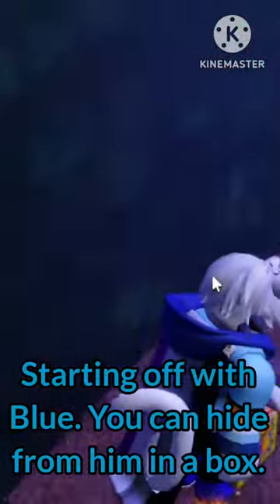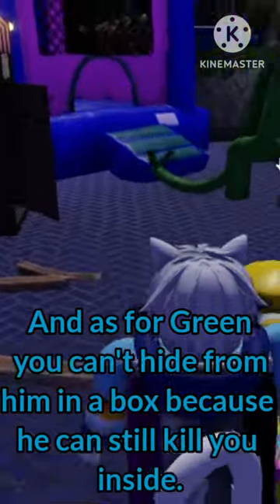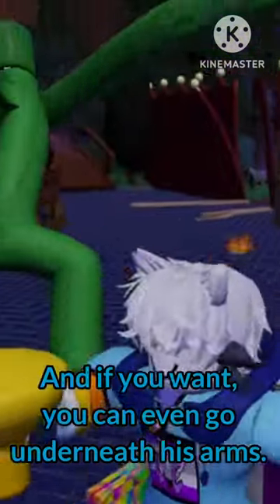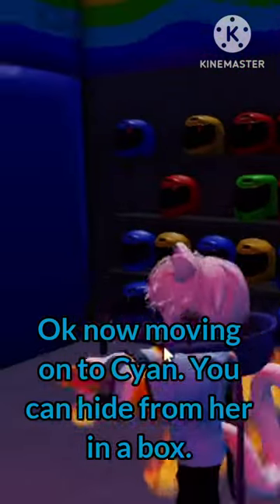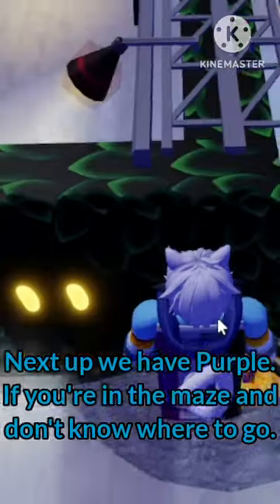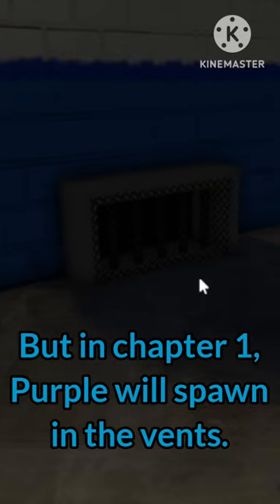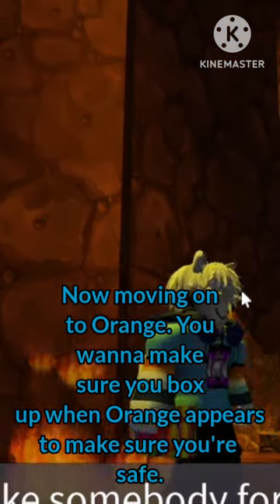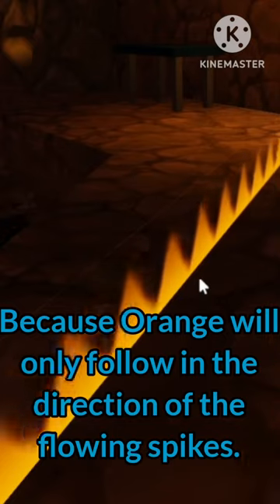How To Survive All The Rainbow Friends